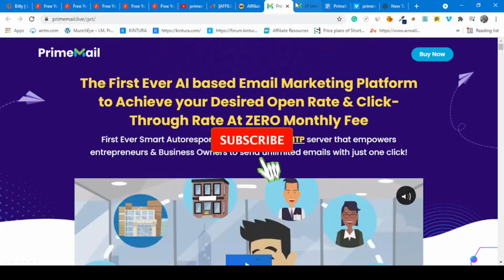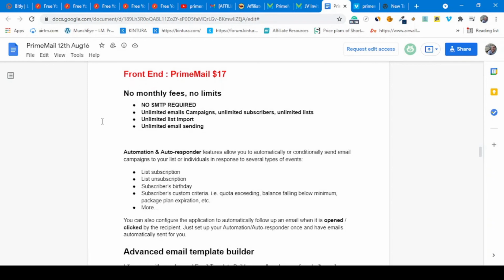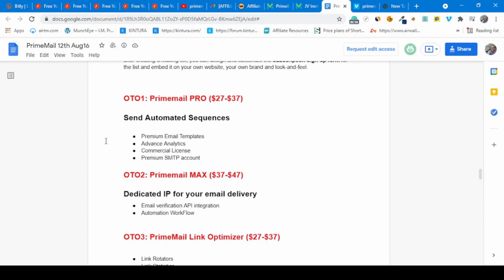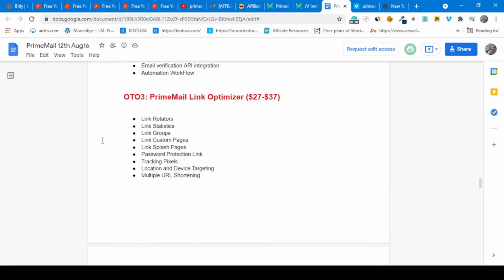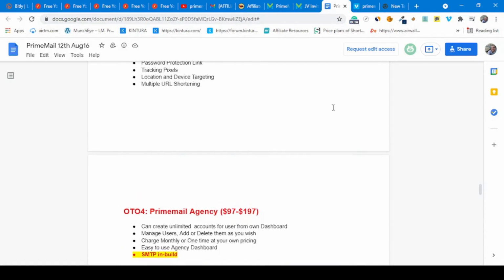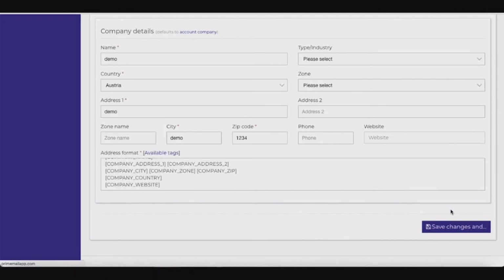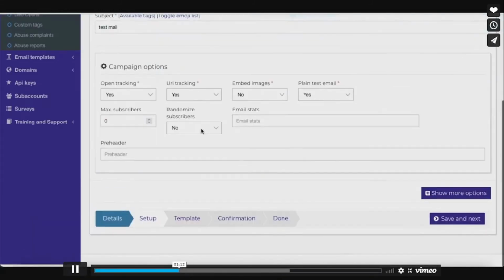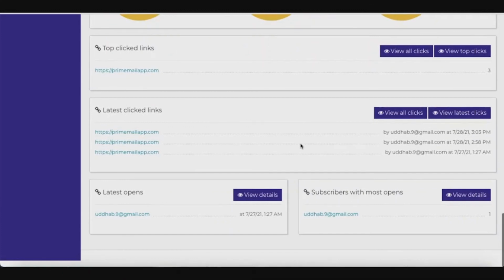Email Marketing [Not Clickbait] This Software Is The Best Choice for 2022 - Unlimited Emails Sending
Email Marketing: In this video, I'm talking about PrimeMail which has been rated as the best Email Marketing Software with Built-In SMTP for Unlimited Email sending for a one-lifetime fee

what is primemail
primemail bonus
primemail scam
buy primemail